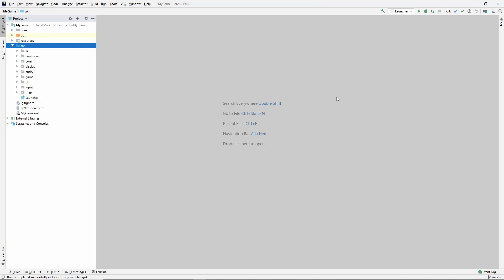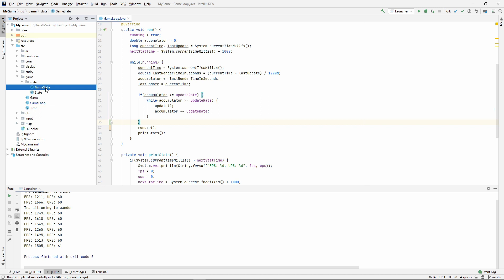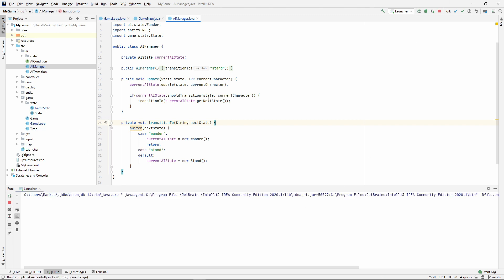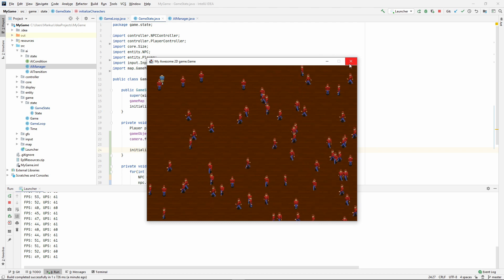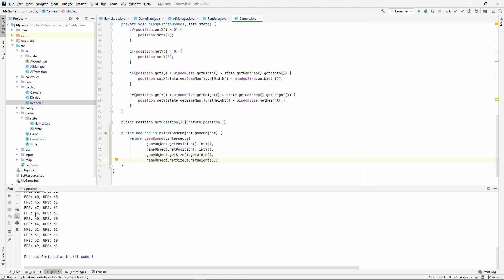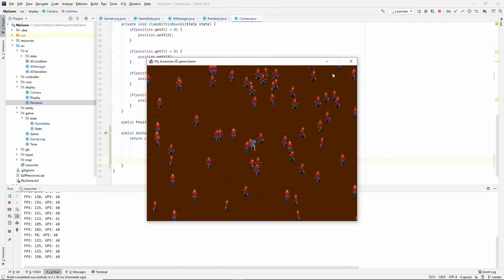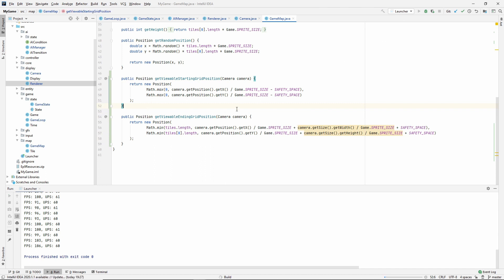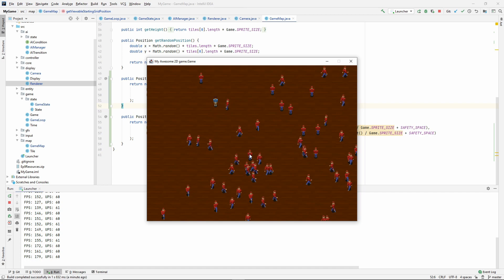Java Game Tutorial: Ep 18 - Rendering Optimizations #1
Learning Java 2D Game programming: Ep 18 - Rendering Optimizations #1
In this episode we make sure we render only the things that are visible on screen. This made my FPS go up from 50 to around 190 when we have 200 NPCs in our level!